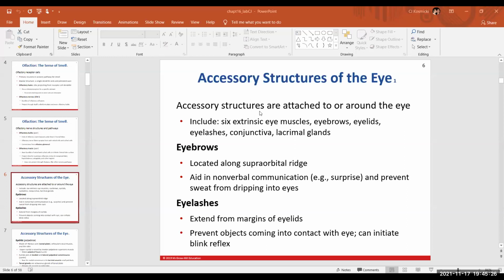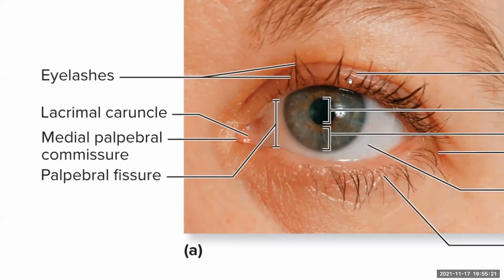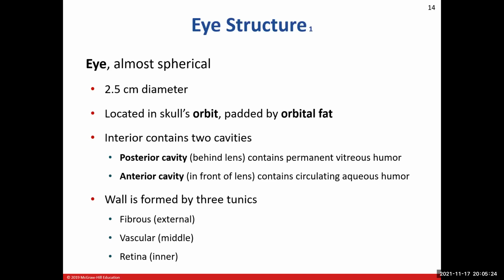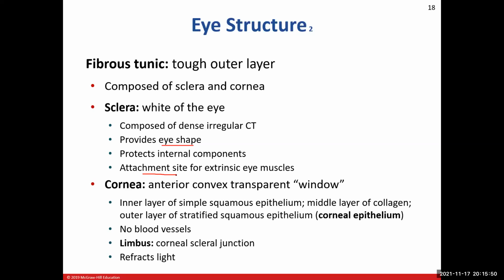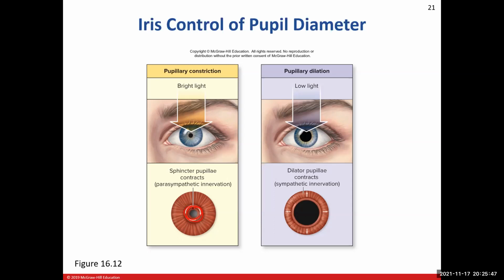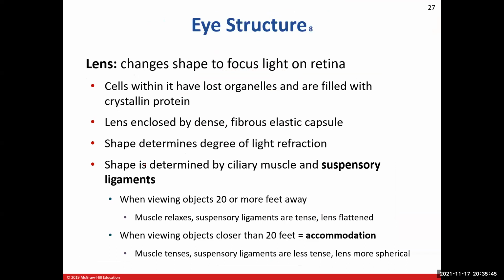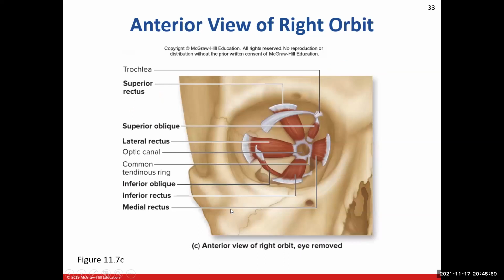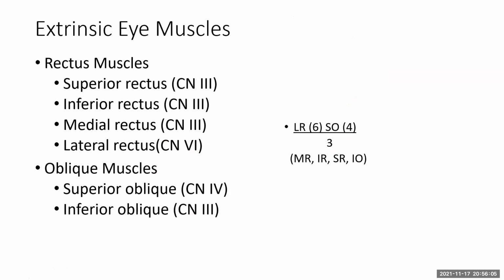Day 24: Special Senses (Ch16) Lab BIO 210 701